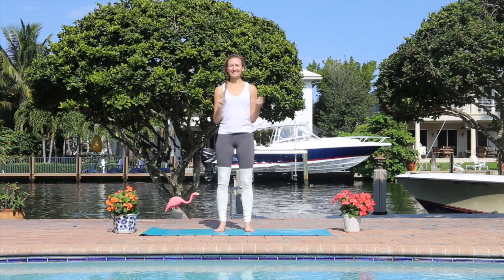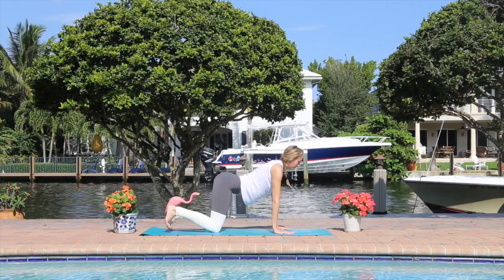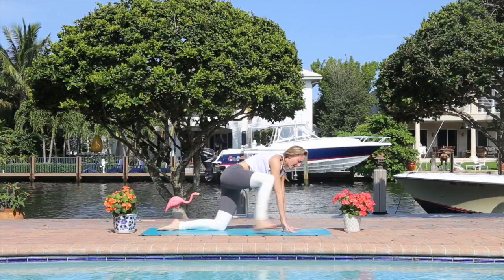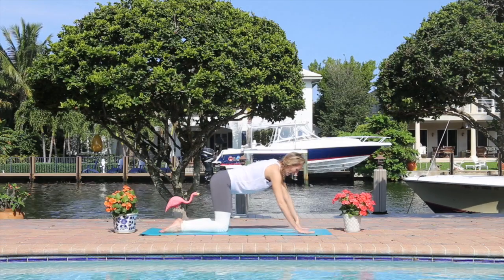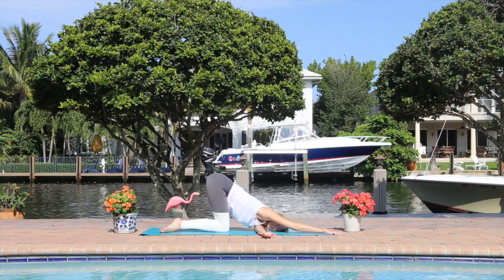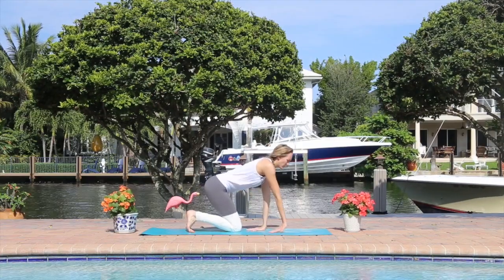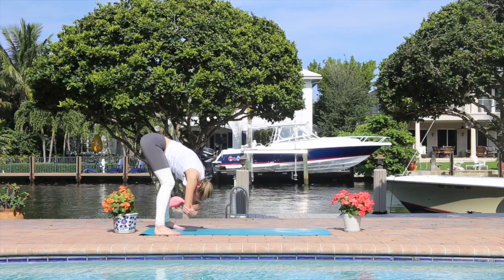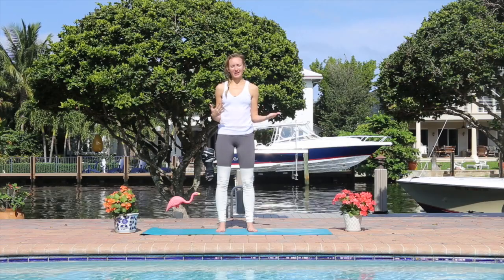Easy Yoga Stretches for Sore Muscles (15-Min) - Yoga for When You're Sore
Easy yoga stretches for sore muscles. Feel better in 15-min! All levels!

??Questions??

Sometimes, you're so sore, that you feel like you can't move. But you WILL feel better if you move and do yoga. This is 15 minutes of easy stretches with me to help sore muscles feel better fast.